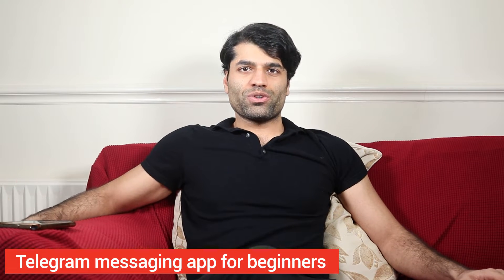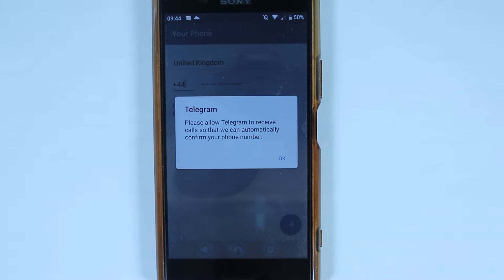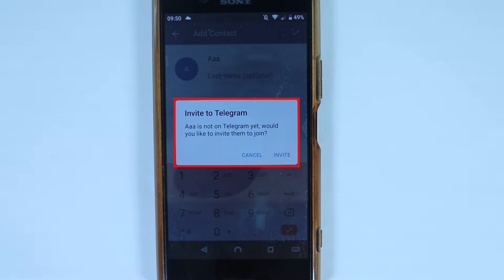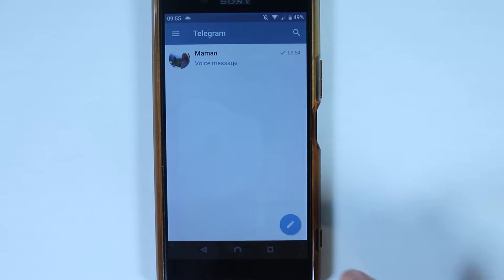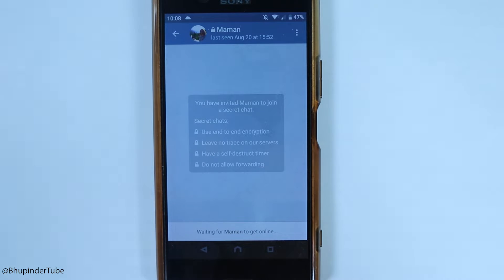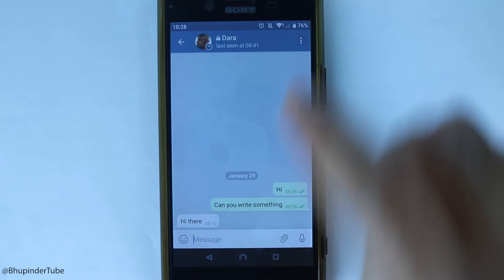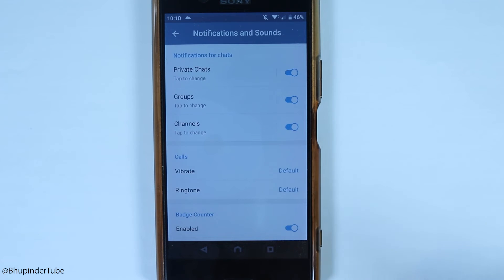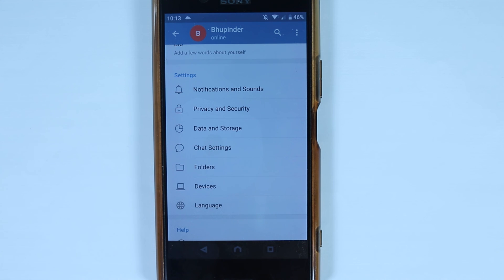Telegram messaging app for beginners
In this video, I'll show you how to download, install and setup Telegram for the first time. Then, I would walk through some of features of Telegram. You could also find what makes Telegram a unique App as compared to WhatsApp.

Below is some of the main features of Telegram:
File size limit

By default
WhatsApp & Signal = end to end encryption

Telegram moved its headquarter from St. Petersburg, Russia to Dubai, UAE due to local IT regulations.
Telegram server locations are secret and is a complex of transnational shell companies scattered worldwide! Hence, getting access to the data is nearly impossible task.

Later in the video, you will learn how inconvenient it can get by adding manually.

As you can see, we have to keep denying the same request, again and again!

I find adding manually very difficult - nearly impossible. So, I suggest to give access to your contacts so that Telegram could automatically find the users from your contacts lists.

Not a lot of my contacts use Telegram as compared to WhatsApp!

Similar to WhatsApp, one tick means the message has left your phone but not yet received.

In Telegram, "secret chats" are only end to end encryption!

Self-Destruct Timer can be set from a few seconds to a week after the recipient has seen your message.

The other person needs to accept your secret chat request prior to sending messages. It needs to be accepted only once.

Active users worldwide
It varies greatly from country to country!